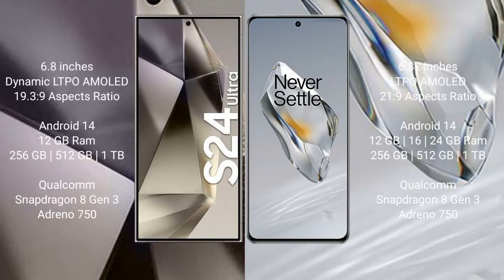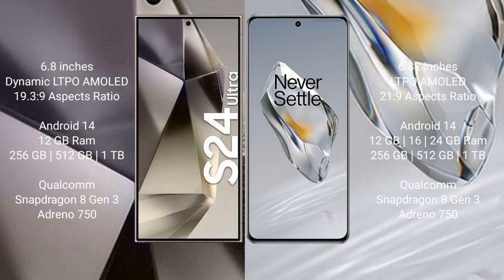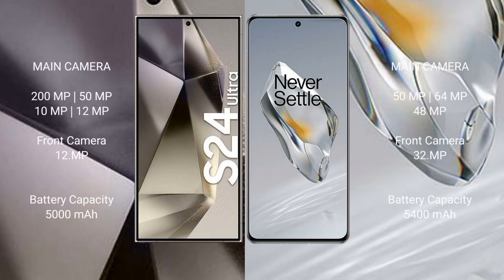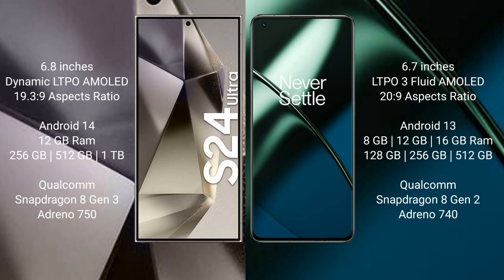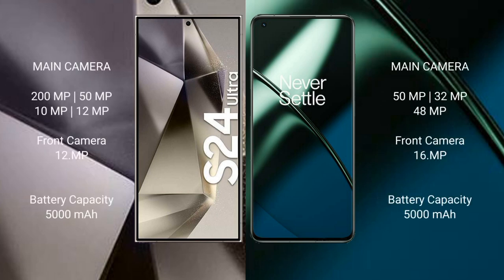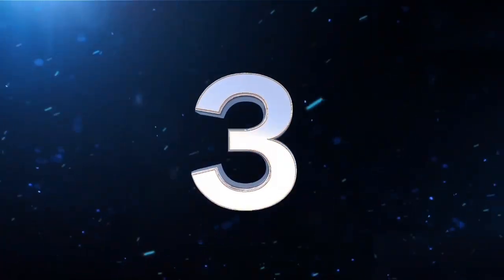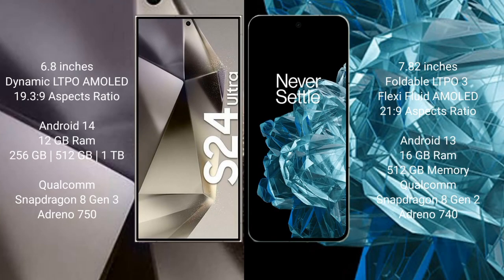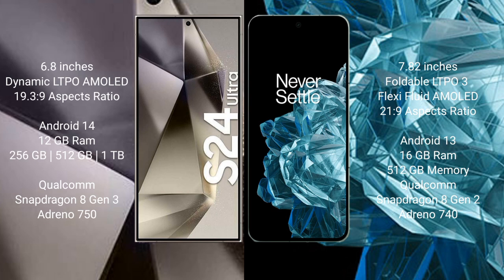Samsung Galaxy S24 Ultra vs OnePlus 12 vs OnePlus 11 vs OnePlus Open